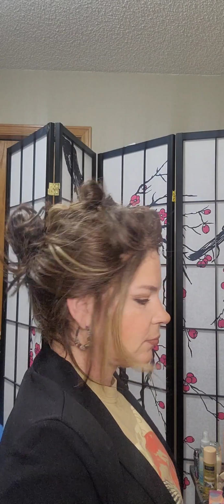Securing a Wig with Got to be Glued I This stuff is the best!!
Hello Friends!

Wanted to post a quick How To video on how I secure my wigs with Got to be Glued - this stuff is awesome!
This technique works better on lace front wigs and not so much with basic caps as the material on those types of caps is too thick and bulky.
To add extra security to those types of caps, I would suggest installing an adjustable wig band or some combs.  Using little claw clips for styling also helps with adding security as well.

Check out my previous review of this wig piece that I am wearing. Elsy from Ebonyline in the color Truffle.  This is a lace front, human hair blend wig piece and I just LOVE her!  The color is perfect for me.  I swear I would purchase 5 more of these!  I have found that she doesn't curl up as well as I would have thought. I have tried using a curling iron, wand, and even my hot silicon rollers, and still nothing.  Kind of bummed about that; but I tend to wear her up a lot so it's not a huge loss. I found when I do take her down after being up for a while, there is some wave that has built up in her that adds some body, which is nice

It tells me that I am putting out some good content, and I truly love doing this!!